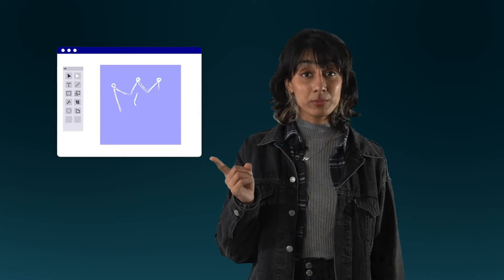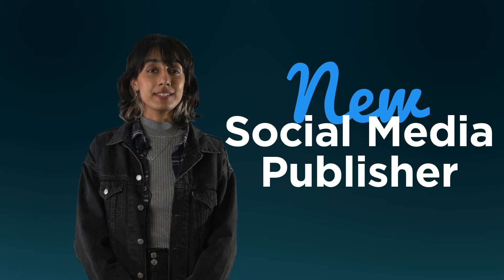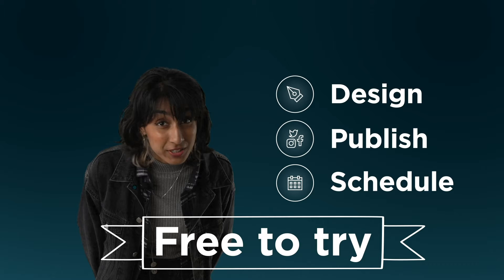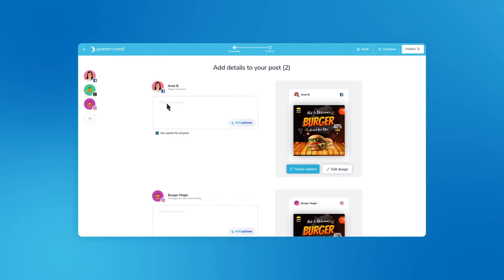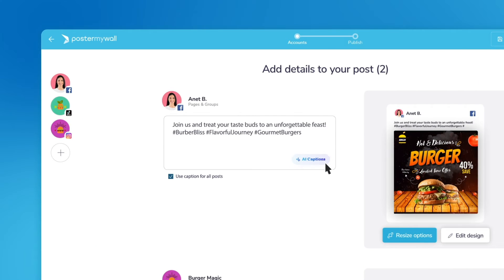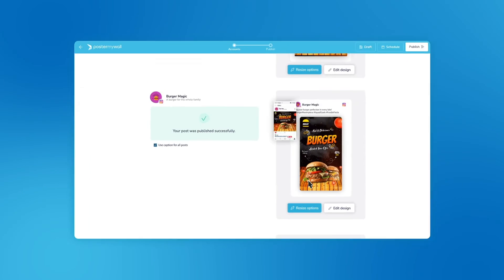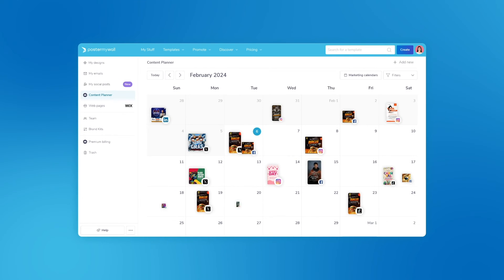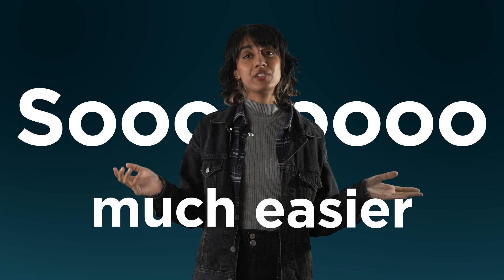Manage all Social Media Platforms from ONE place | What's New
Simplify your social media marketing with PosterMyWall's latest feature! 🌟 Our one-stop solution lets you manage and schedule all your social media content from a single platform. Whether you're posting on Facebook, Instagram, X, TikTok, YouTube (Shorts), or LinkedIn, you can plan and publish your social media marketing effortlessly.

Discover how our new social media scheduler makes it easy to streamline your content creation and posting process. With AI-powered tools to craft perfect captions, you can ensure every post resonates with your audience. Save time, enhance your online presence, and drive engagement with ease.

Learn how PosterMyWall can transform your social media strategy and keep your audience coming back for more!

Easy marketing for busy people. PosterMyWall is the unbelievably easy way to create your own awesome marketing. Grab your audience’s attention with free design templates, social media publishing, and email marketing. It’s all in one place, so say bye-bye to multiple apps.